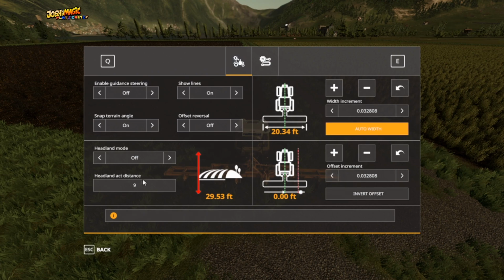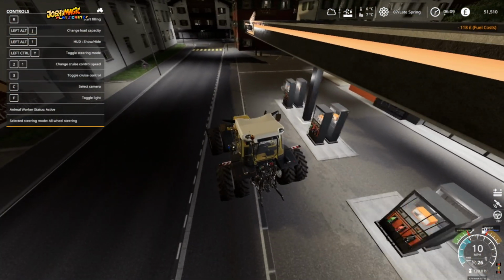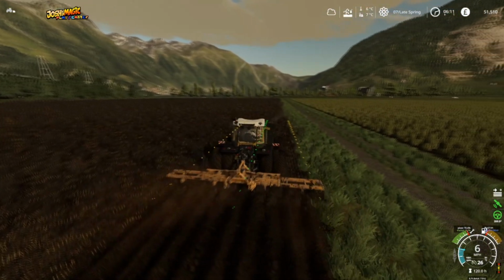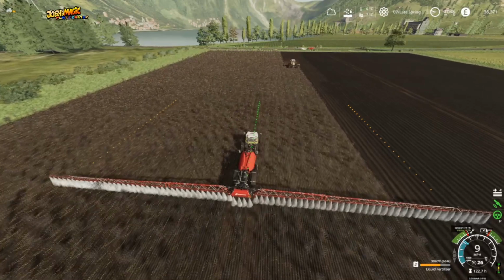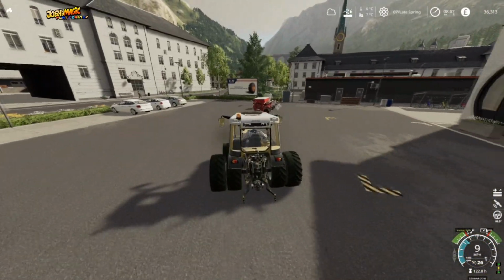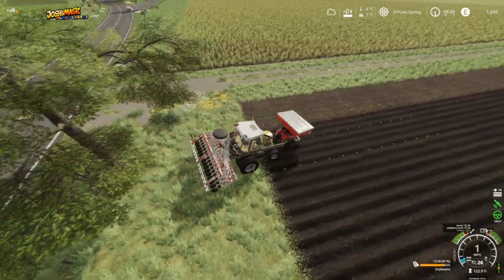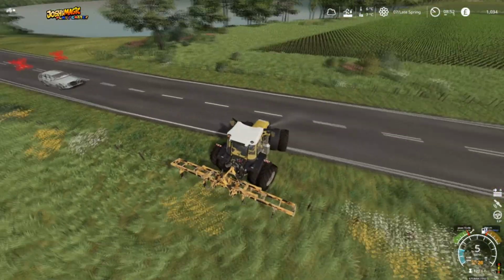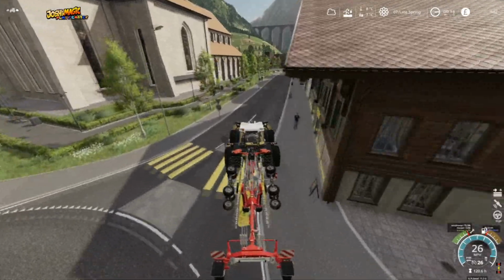FARMING SIMULATOR ALPINE | getting the grass ready for silage - Erlengrat Episode 7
Today We are getting are grass field ready to make silage to earn a lot of cash money